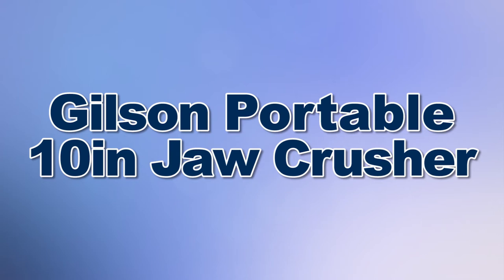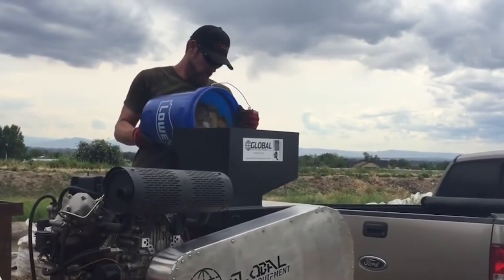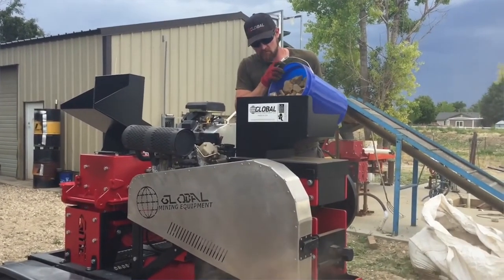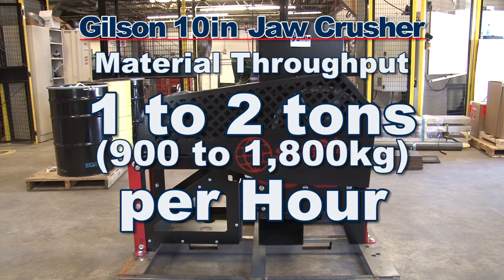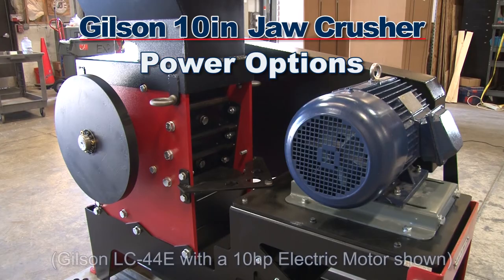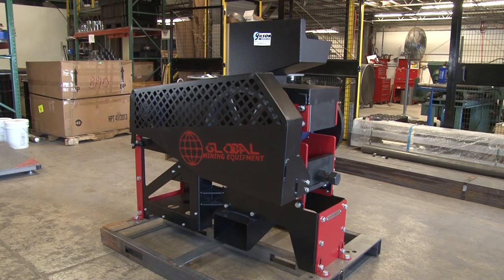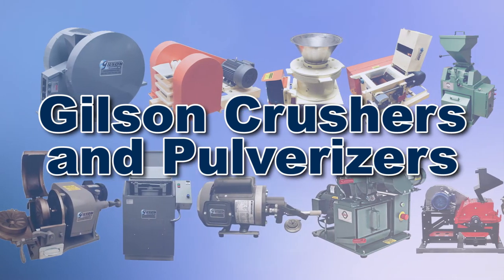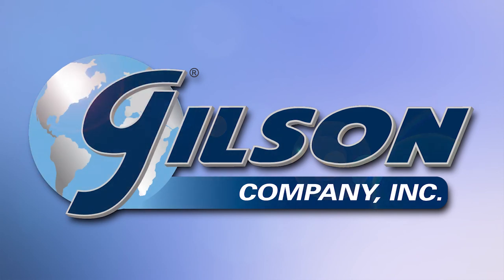Jaw Crusher: Gilson 10in Jaw Crushers (LC-44)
The Gilson LC-44 10 inch Jaw Crusher, manufactured by Global Mining Equipment, is a rock crusher designed to take large harden rock, and crush them down to 1" (25mm) or smaller.

The maximum feed size of the 10in Jaw Crusher is 8in (203mm), and by regulating the clearance of the easy-to-adjust jaw plate assembly this tough, heavy-duty crusher reduces large rock sizes in minutes., with a final output size of ¼ to 3in (6 to 76mm). And the facing material of the jaw plates are harden abrasion-resistant 450 Brinnel Hardness (BHN 450) rated steel. (Cast Manganese/Chrome Steel Jaw Plates upgrade available).

This rugged and dependable rock crusher has a throughput of approximately 1 to 2 tons (900 to 1,800kg) per hour. The main shaft has a diameter of 2.4in (61mm) at the cam shaft and 2in (51mm) at the drive shaft. And the flange and pillowblock bearings feature Blue Brute Bearings for the harshest production environments.

The 10in Jaw Crusher’s has three power options: a 20hp Gasoline engine, an 18hp Diesel engine (Fuel and oil purchased separately), or a 10hp Electric Motor (Electric motor is ready for wiring to three-phase voltage configurations). And the LC-44E can begin production straight from the shipping container in less than 30 minutes, to make the Gilson LC-44E 10 inch Jaw Rock Crusher the right choice for your aggregate crushing needs.

With Gilson’s complete family of crushers and pulverizers, offering a wide range of performance, features and capacities, Gilson has the right equipment for your fast, accurate, and reliable material processing.